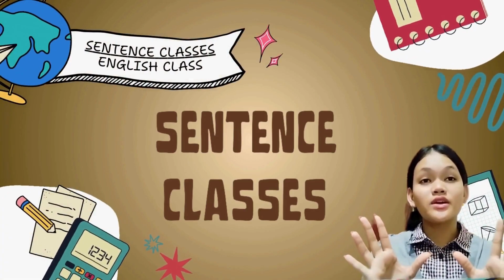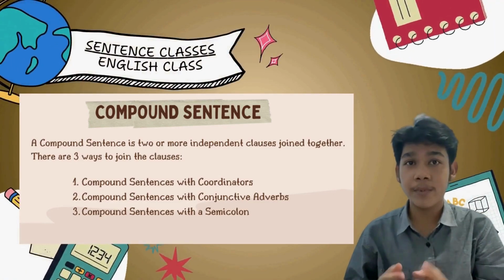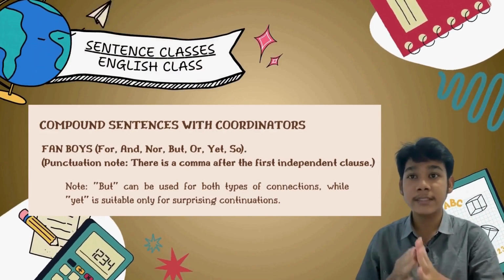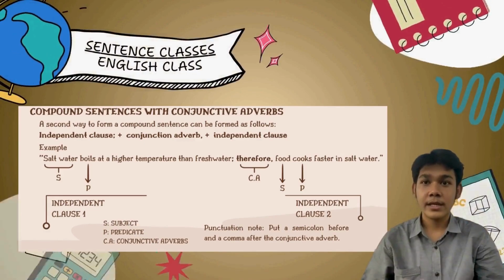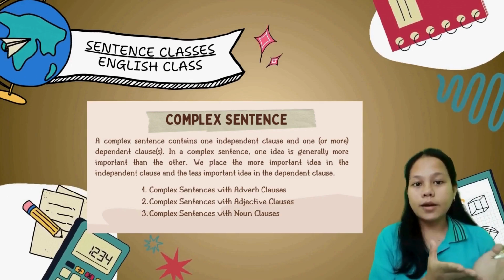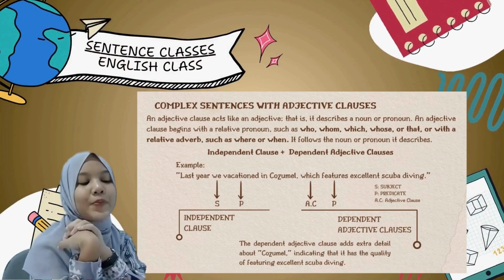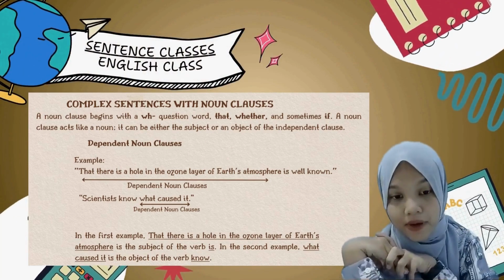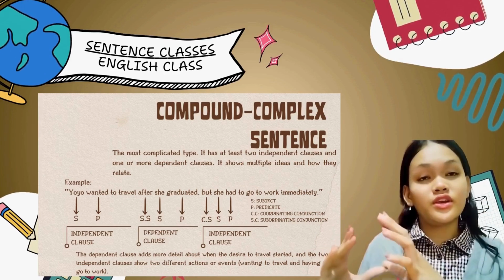SENTENCE CLASSES | LEXICOGRAMMAR PROJECT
Subject: Lexicogrammar
ENGLISH EDUCATION DIK B'23
1. Muhammad Fauzan Azmi Siregar (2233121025)
2. Nathania Gian Simorangkir (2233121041)
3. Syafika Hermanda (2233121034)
4. Yohana Putri Edlin Siallagan (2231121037)